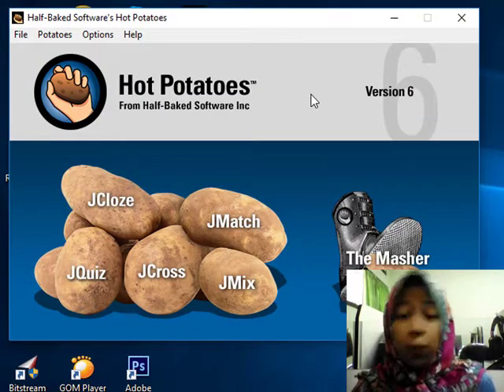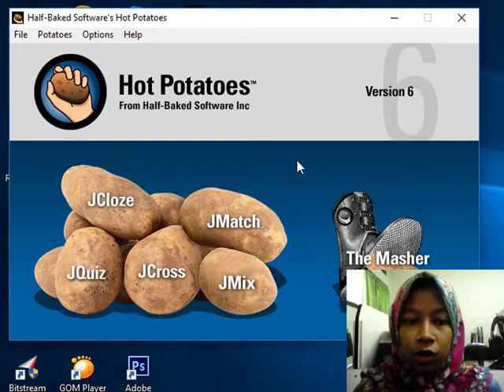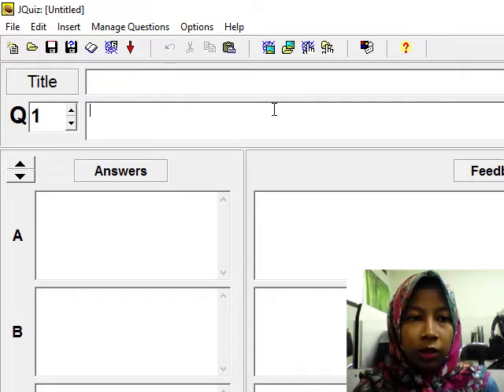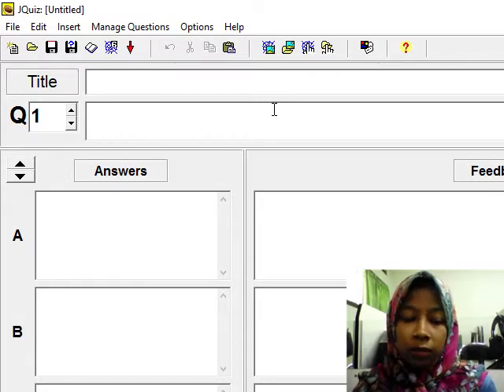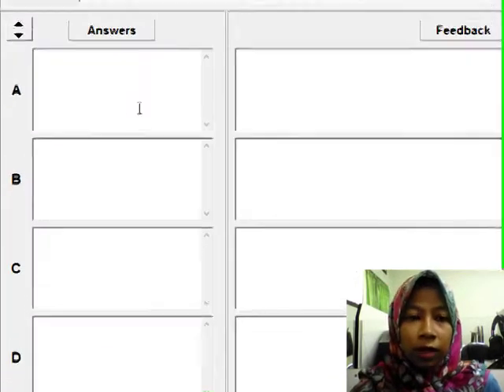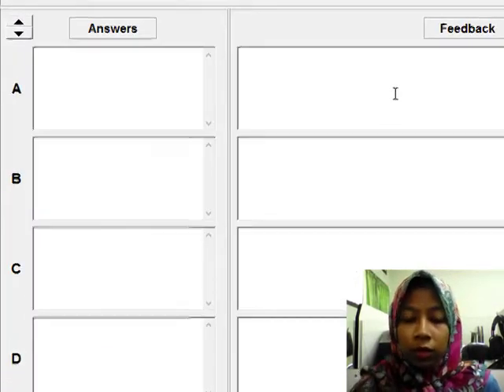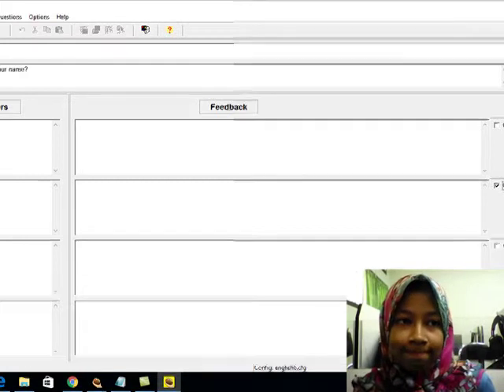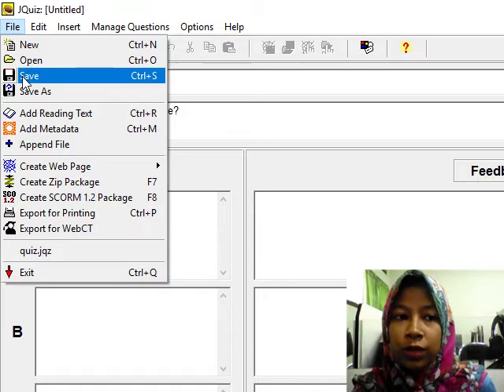Hot Potatoes Tutorial by Nur Wahidzatun N